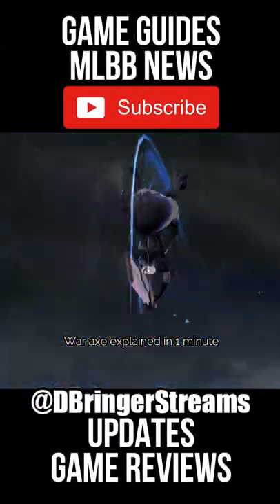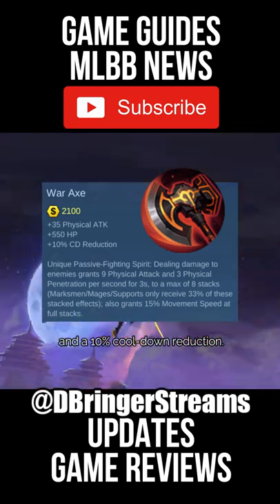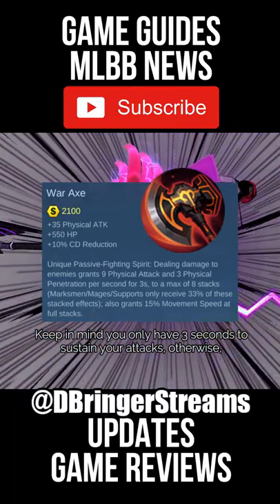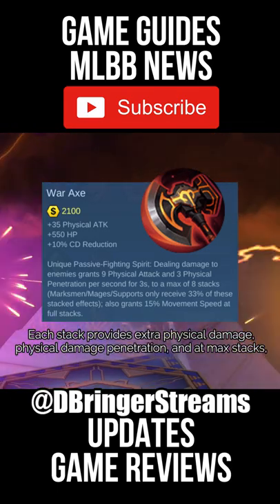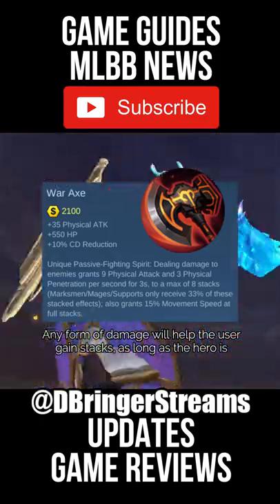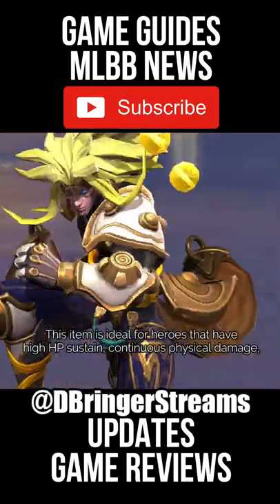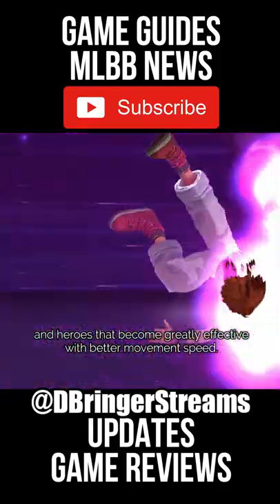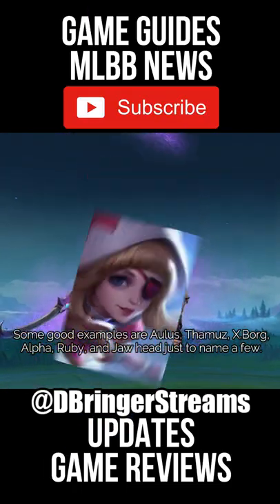WAR AXE EXPLAINED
Terminologies:

BS: Battle Spells are extra abilities any hero can equip. Never forget to check if you have the appropriate BS based on your line up and the enemy team's line up. This can only be set up prior the game which is during the draft pick/preparation phase.

MM/ADR: Marksmen also known as Attack Damage Ranged, are usually a squishy hero with low to minimal survivability which has the potential to carry the entire team especially in the late game if fed enough. Normally farms dominantly on the lane.(Bottom Lane)

Assassin/ADC: Attack Damage Carries also known as Assassins, are usually squishy but with high mobility, these heroes also has the potential to carry the entire team. Unlike MMs though, most if not all Assassins are melee. Normally uses the Jungle as a farming area as oppose to laning.